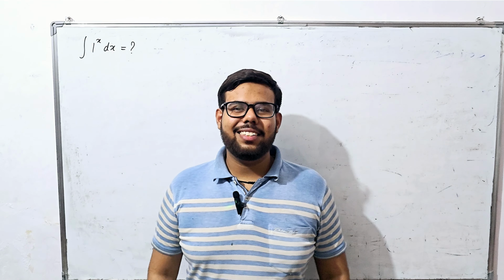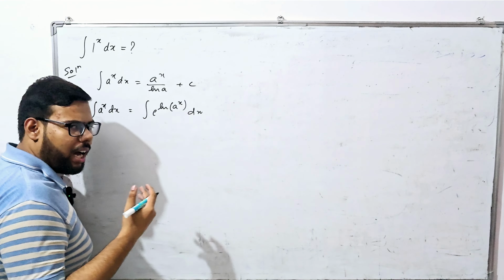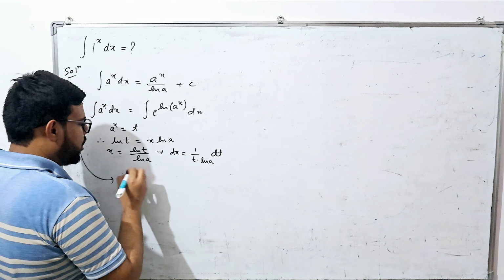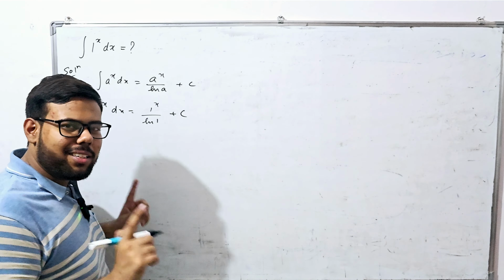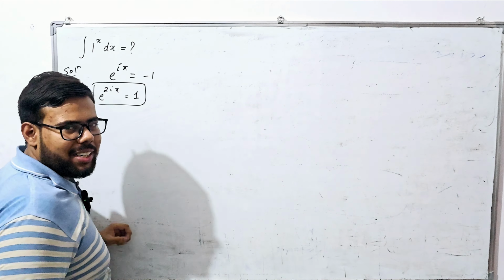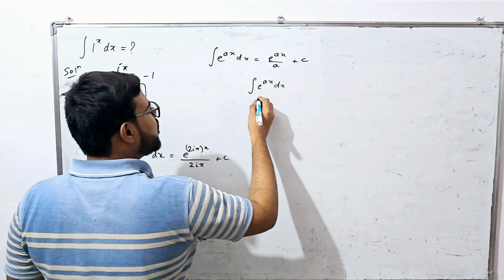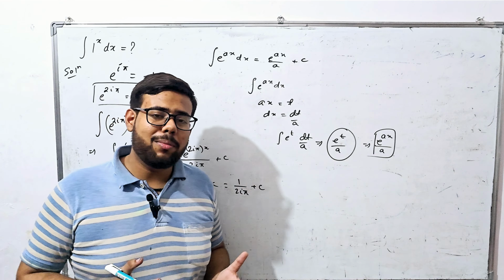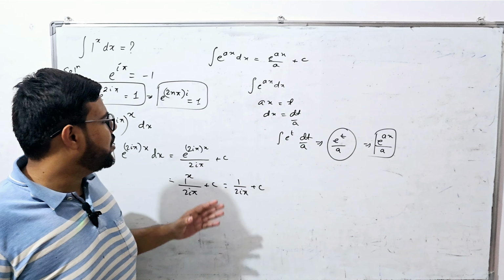Is it POSSIBLE to INTEGRATE it ☠️ ?? Ofcourse YES ✅️☠️ !! Question Everything !!!! Think Deeply !!!!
Is it Really POSSIBLE to INTEGRATE it?

Well it depends on the domain and Range you choose !

For Real Domain and Range its not possible but for Complex Number it is !

Hi ! I am Aditya, I teach for Engineering Mathematics and Physics for Bachelors and Masters Courses !

I take all questions of any level for Mathematics and Physics be it from any Competitive exam or of Bachelors or Masters or from any part of the World ! I try to explain things from basics so that everyone can understand !

Please Support ❤️